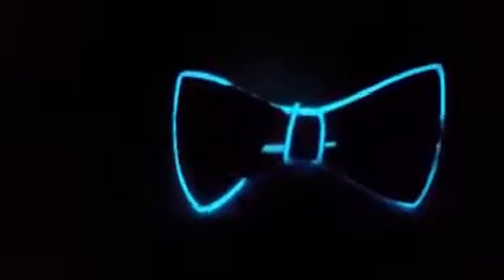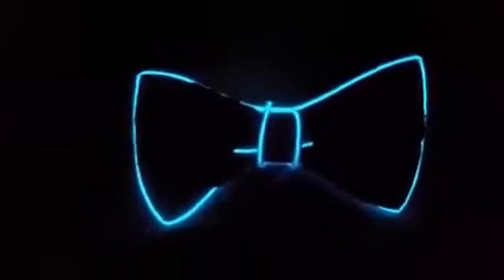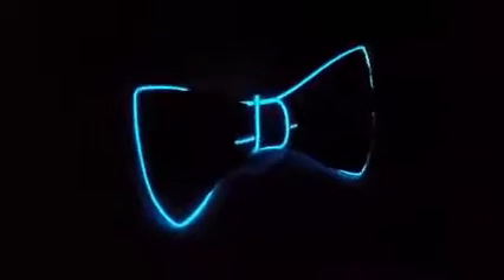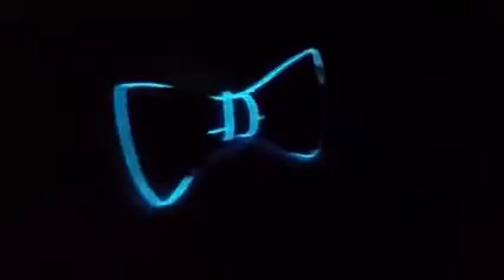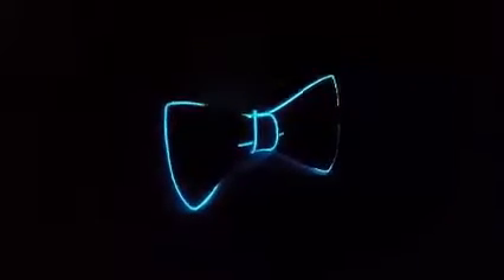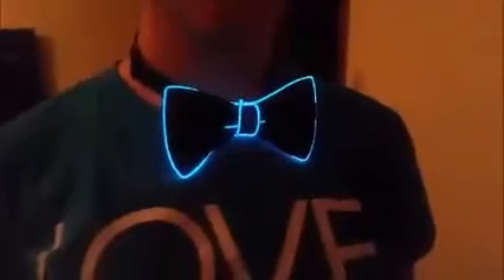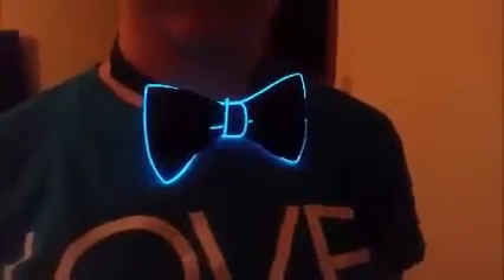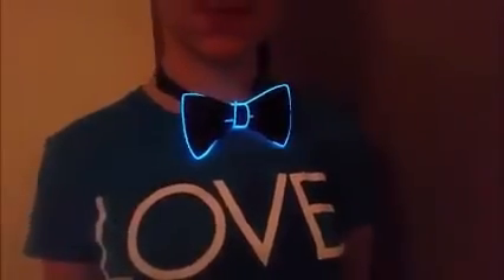Led Bowtie | Nedzyr Store